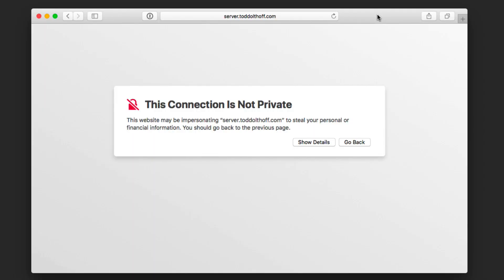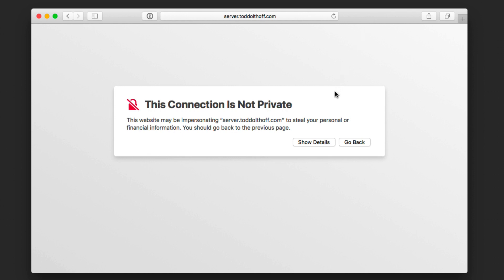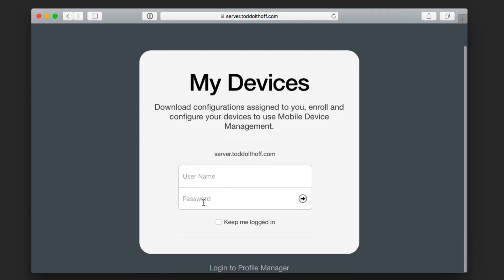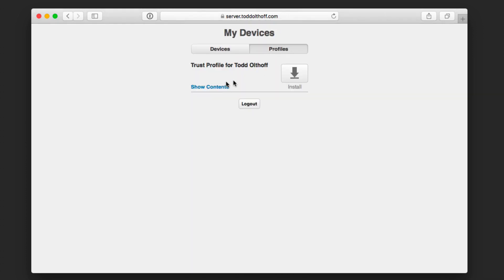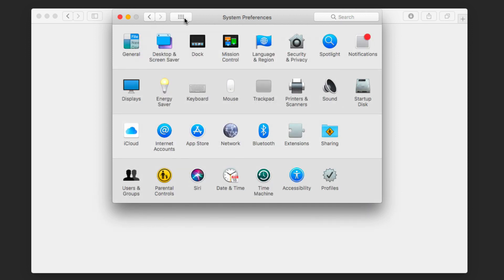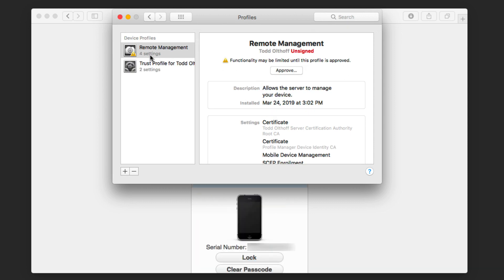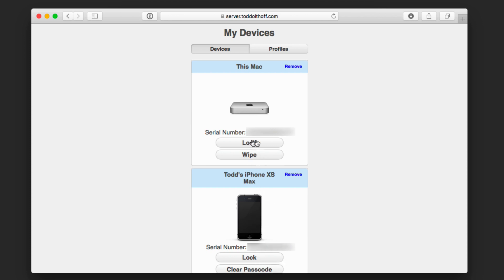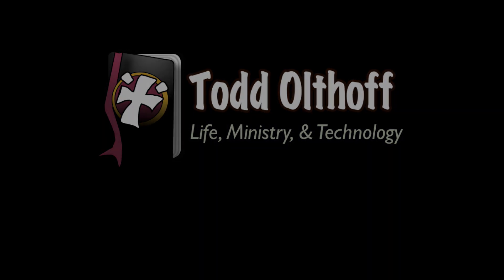macOS Mojave Server Part 6: Profile Manager-macOS Device Enrollment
In this screencast I cover how to enroll a macOS device into profile manager on macOS Mojave Server. I cover how to install the trust profile and the remote management profiles that add your Mac devices to profile manager so you can begin managing your Macs through the MDM interface.